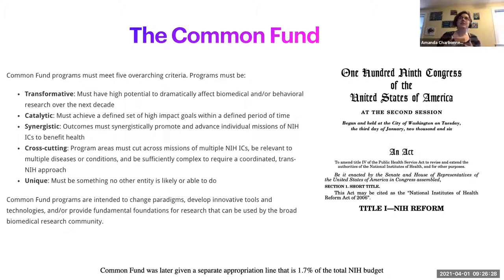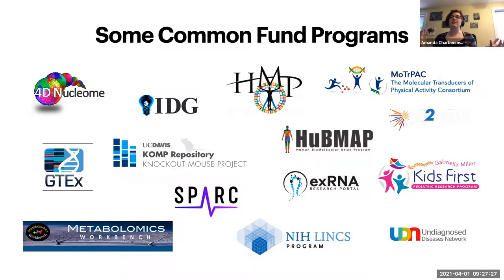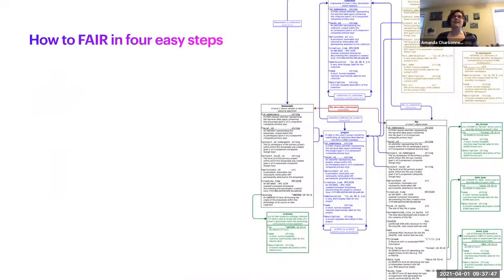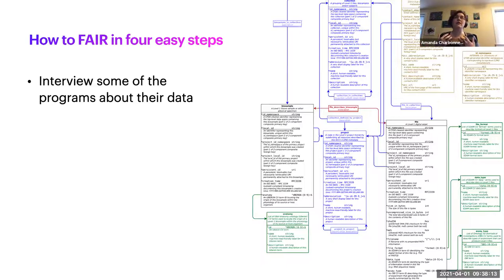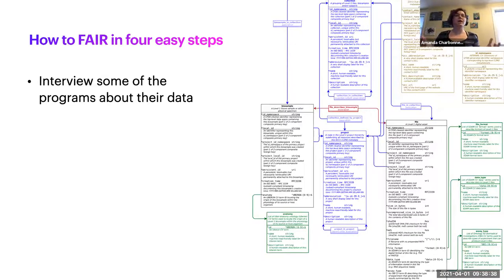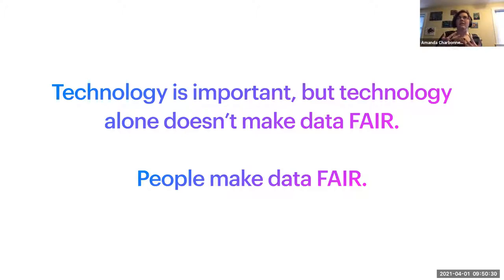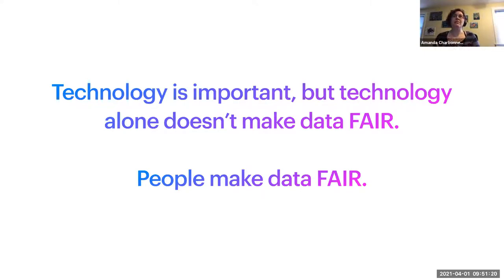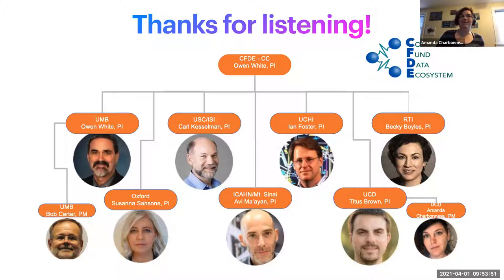Operationalizing FAIR at the Common Fund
Dr. Amanda Charbonneau is a Project Manager for the Common Fund Data Ecosystem at UC Davis. In this talk, she addresses current FAIR efforts in her respective organizations, and addresses the fundamental challenges for FAIR implementation.